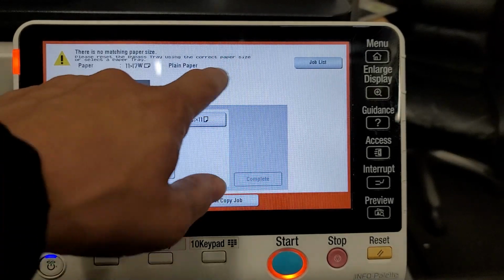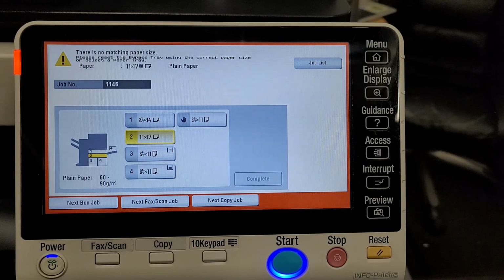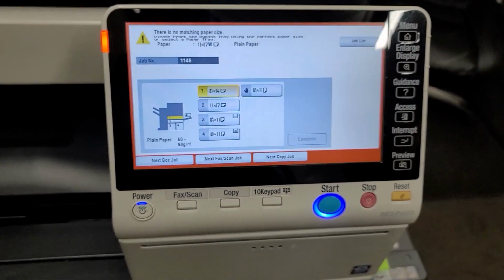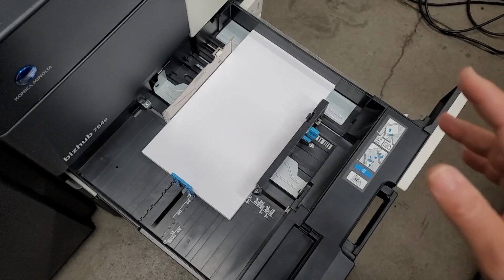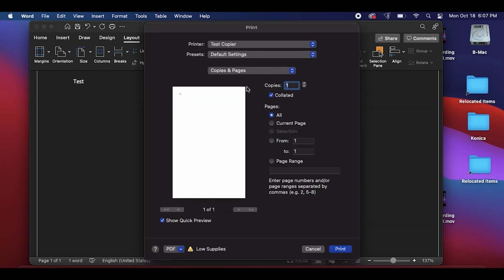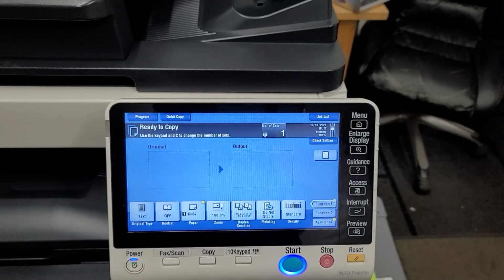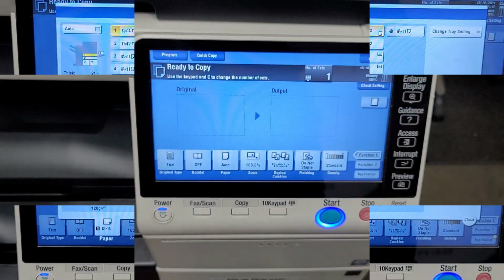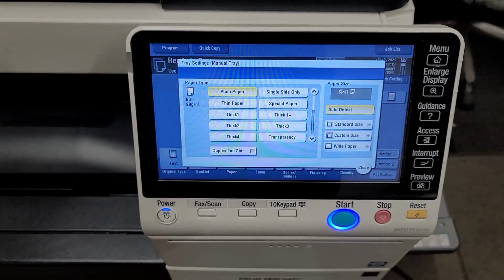How to fix Paper Size Conflicts on Konica Copiers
Welcome to Supertechs Services. We're a channel dedicated to the service of copiers, printers, and other devices. We have over 30 years of combined experience in the service industry. We believe you have the right to repair your own equipment, and we want to help with that.

In this video, I'll show you how to fix common paper size conflicts on Konica Copiers.

Bitcoin:3Lm9vxiYXUMsaxPqonngGWHYzDUf33XYmU
Ada:addr1qxxxmx8u448vd96ktw2aknfjehuq6cqflln4c8ckqkk5s7t84yndmyn2f35mthkrcupn2mmsgyzpxydx5a4petpxfrgqaxvuhf
Ethereum:0xd8E9e74943F0f2b8604e6F18859455D4dFb344B0
LiteCoin:ltc1q3u7jlzv2cljl690zkz2thpedn0y3jr33qllfw2